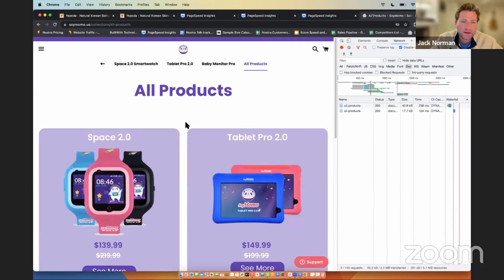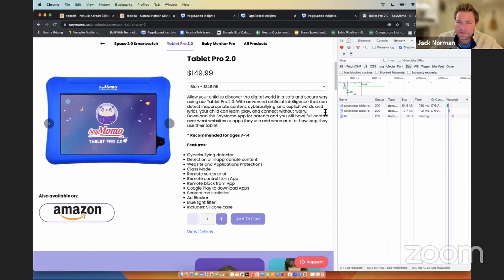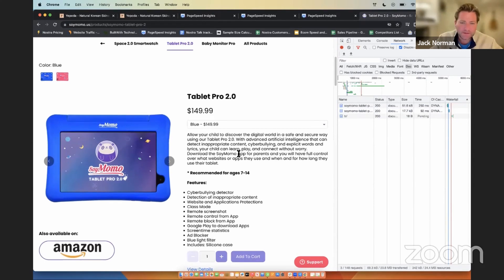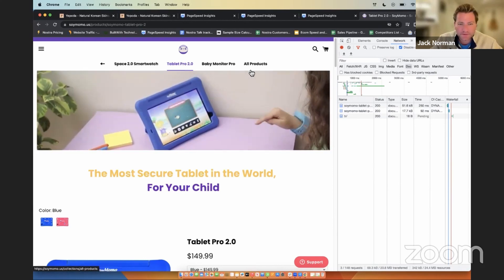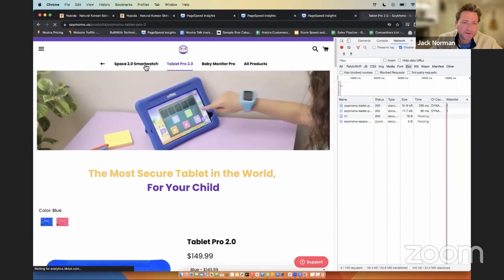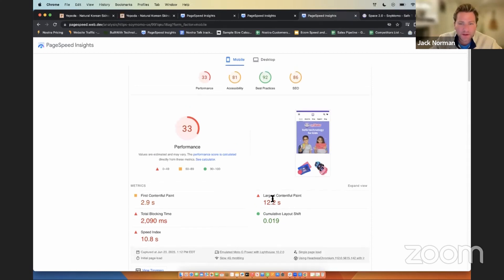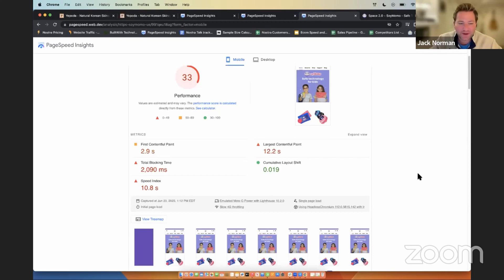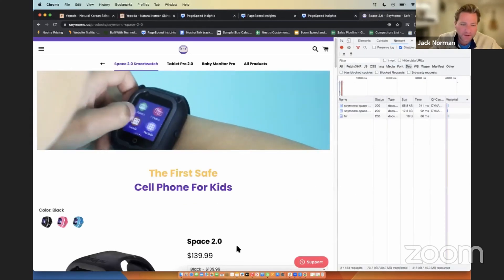Enhancing Website Performance: Jack Norman Analyzes SoyMomo's Site Speed & Optimization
Book a free site speed evaluation for your store and improve your site speed Jack Norman is discussing SoyMomo's website performance in terms of site speed and optimization. Jack mentions two specific sites they observed during a chat conversation. These sites are experiencing slow loading times, indicated by the dynamic kit not being cached and the products page taking around 259 milliseconds to load. Despite moving around the products page, the loading speed remains consistent at about 250 milliseconds.

Jack Norman highlights that many e-commerce brands face a similar issue where the speed of their websites gradually slows down as users move through the shopping funnel, ultimately affecting user experience. He mentions the concept of leveraging an edge delivery network to improve loading times, particularly for non-personalized items. By doing so, sites can display content to visitors within 50 milliseconds rather than 350 milliseconds, which can significantly impact business performance.

Jack Norman provides specific performance metrics for the website they are assessing. The website has a blocking time of two seconds and a Largest Contentful Paint (LCP) time of 12 seconds. He emphasizes that these issues can be addressed by implementing a solution called Nostra, which would potentially lead to a substantial increase in the site's performance score, possibly jumping from the current score into the 90s.

In conclusion, Jack Norman offers a brief insight into a site speed assessment and how optimization tools like Nostra can greatly enhance website performance, resulting in improved user experience and business outcomes.